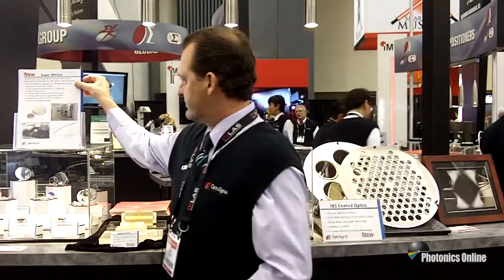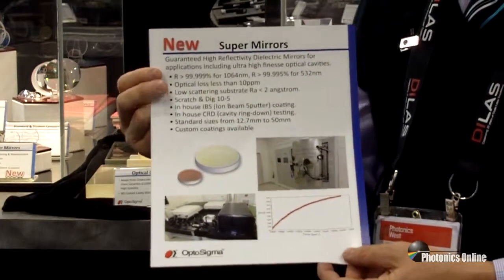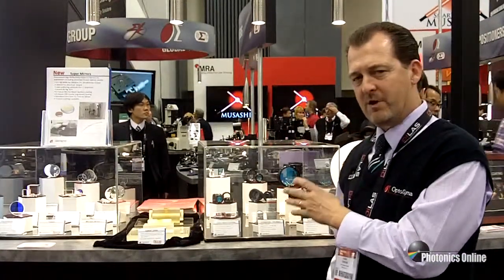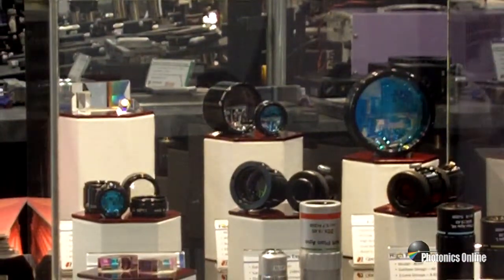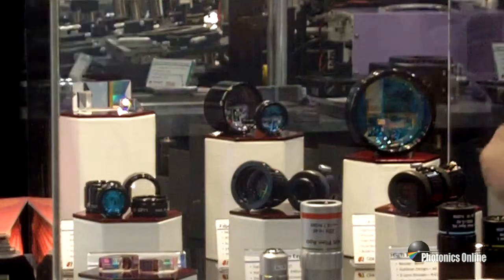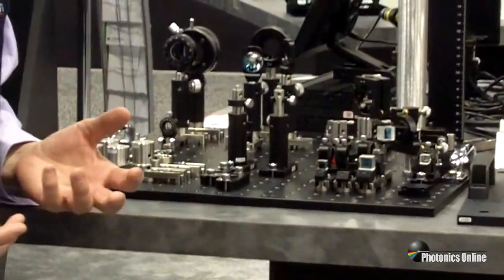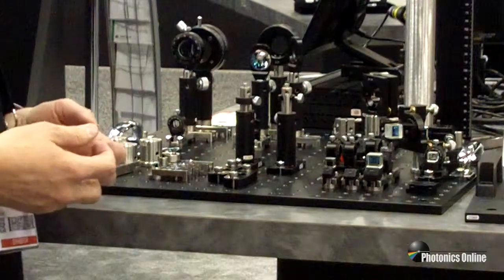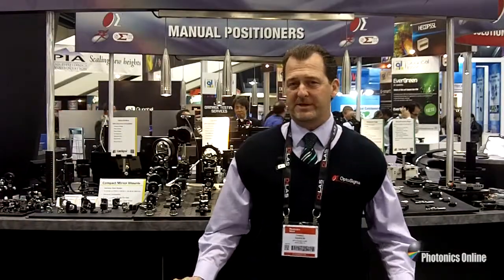New Guaranteed High Reflectivity Dielectric Super Mirrors And More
OptoSigma had their usual strong presence at the Photonics West exhibition in 2014. This year, Dan Denison took the time out to give us an overview of some of the products they had on display- most notably, their new line of super mirrors for applications involving ultra-high finesse optical cavities.